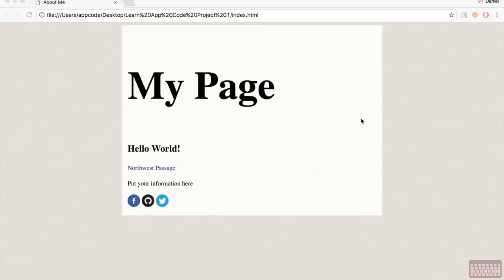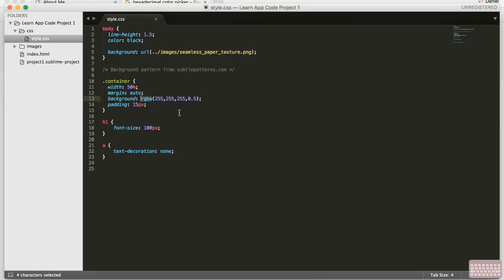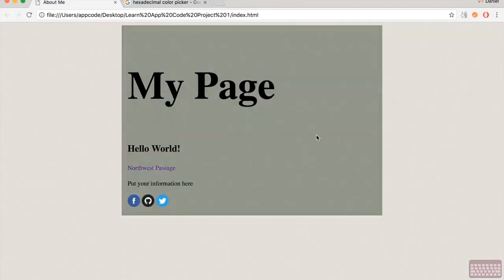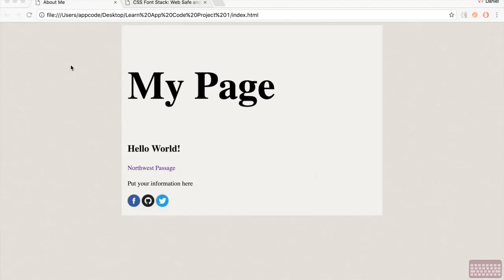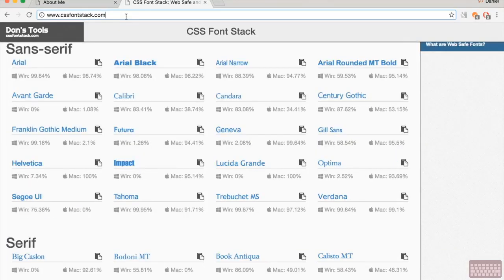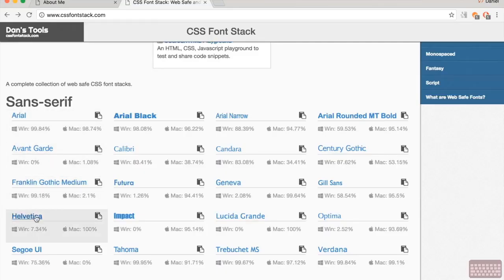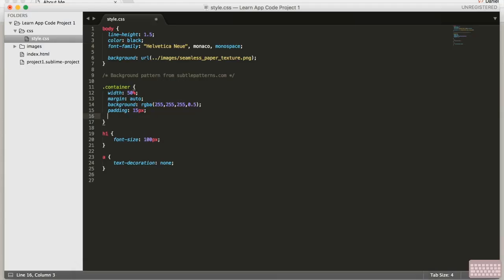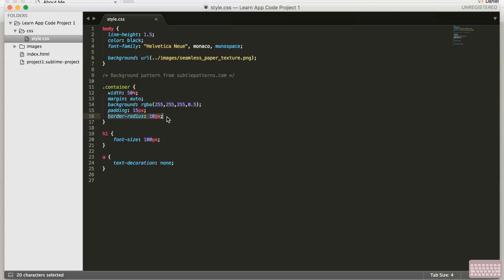10. Transparency, Fonts, and Rounded Border - Create Your Own Blog with HTML, CSS, and Ruby on Rails